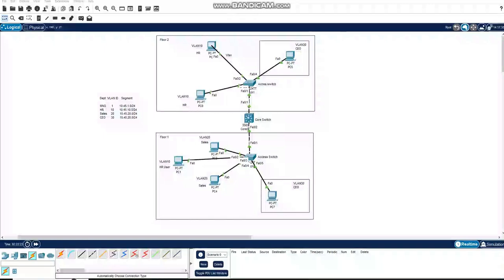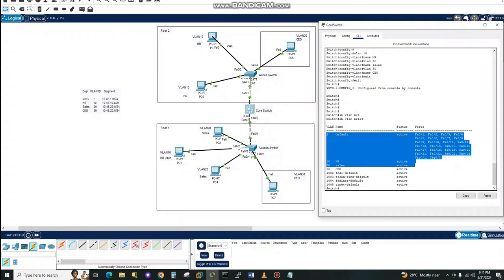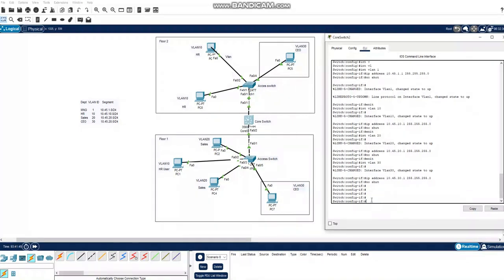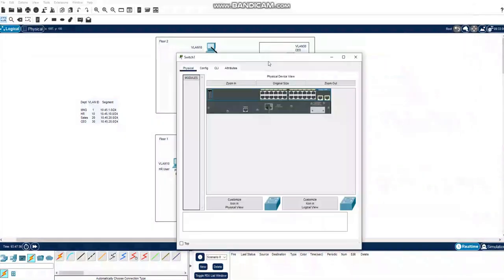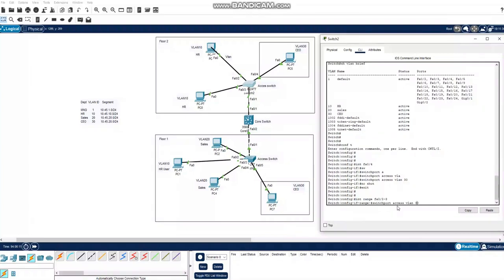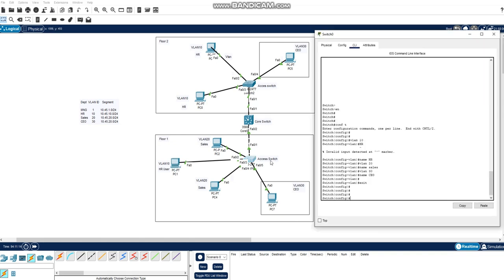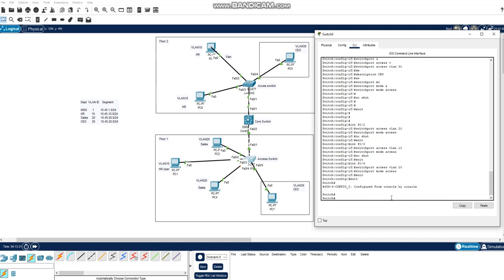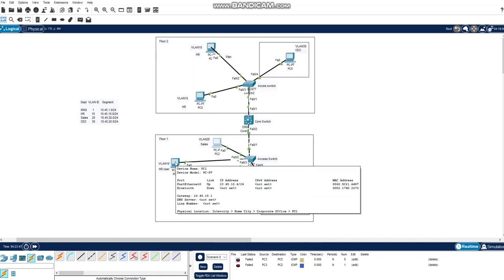How to configure the VLAN on the management switch (Cisco Packet Tracer)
Core Switch:
VLAN creation:
 Vlan 10
 name HR
 Vlan 20
 name sales
 Vlan 30
 CEO
Show command for vlan table: "show vlan brief"

Core Switch:
Trunk:
interface FastEthernet0/1
 switchport trunk allowed vlan 10,20,30

interface FastEthernet0/2
 switchport trunk allowed vlan all

Core Switch:
Interface Vlan ip address:
interface Vlan1
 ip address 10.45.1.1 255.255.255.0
interface Vlan10
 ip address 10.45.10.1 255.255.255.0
interface Vlan20
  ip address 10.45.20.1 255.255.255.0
interface Vlan30

Access Switch:
interface FastEthernet0/2

interface FastEthernet0/5
 description CEO